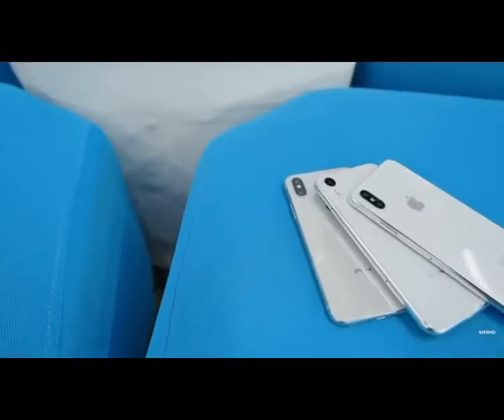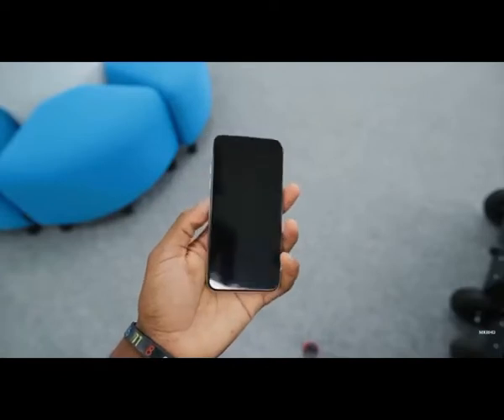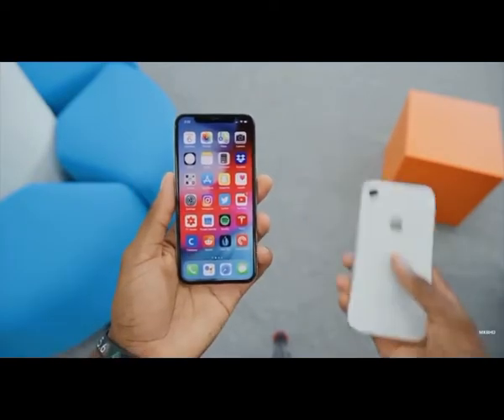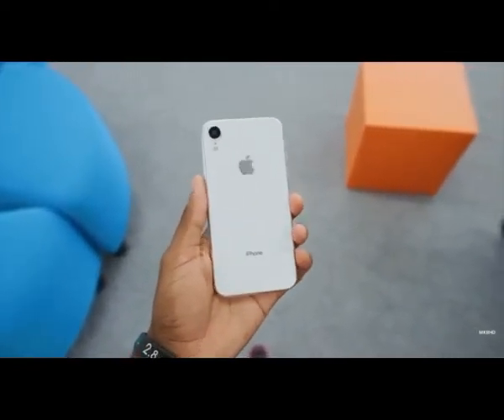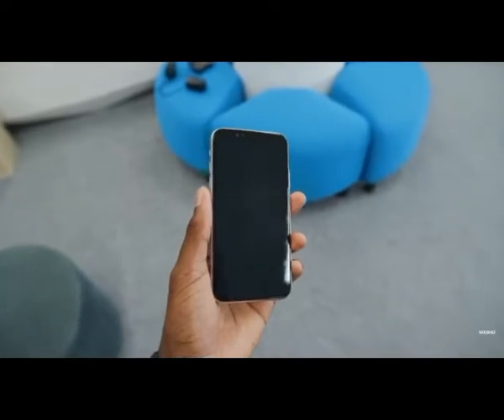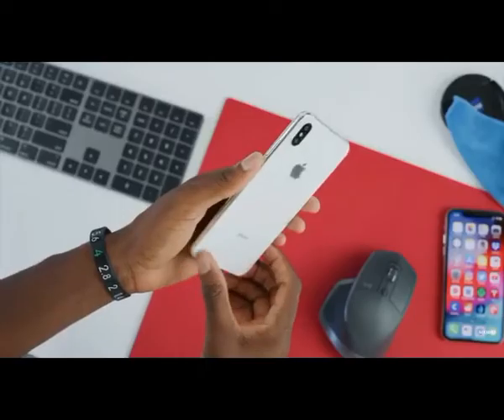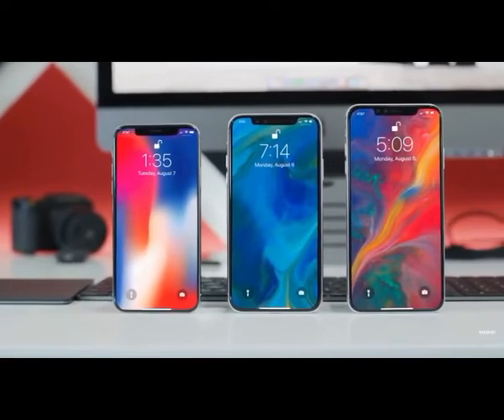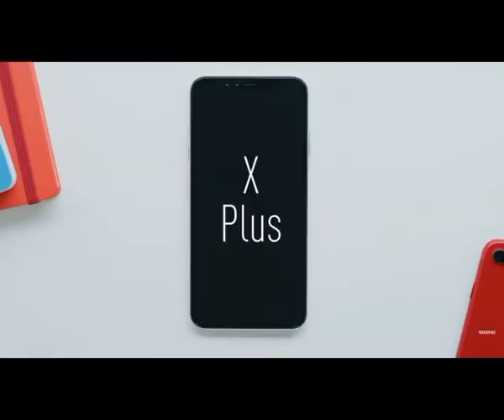iPhone 9 release date, price, news and leaks (2019)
2018 iPhone 9 release date, price, news and leaks "2019"

Apple is poised to launch a cheaper iPhone 9 in 2018, and whether or not it goes by that specific name, we expect a new all-screen iPhone closer to the iPhone 8 in price than the iPhone X.

Of course, we do expect a new flagship phone too in the form of the iPhone 11 (iPhone XI) with a September launch window, but anyone holding out for a more affordable device from Apple should look no further than the iPhone 9.

iPhone 9, new iPhone or something else?
iPhone 9 news and leaks
iPhone 9 rumors
iPhone 9 reviews

What you think? leave your comments bellow! All comments are important to us so we can improve!